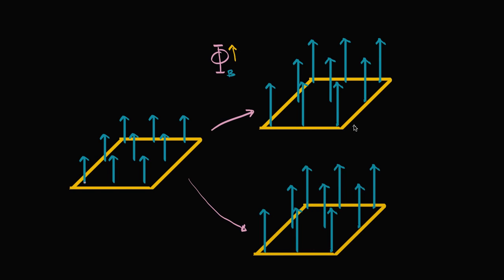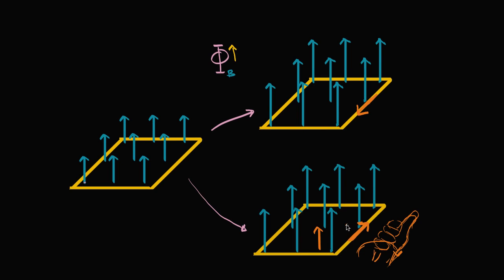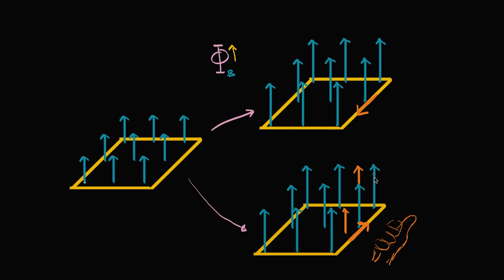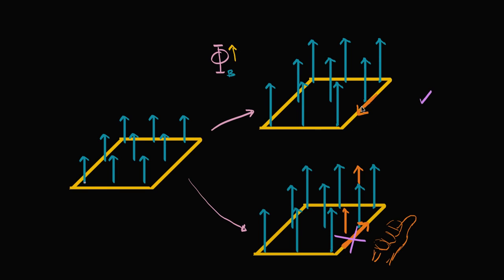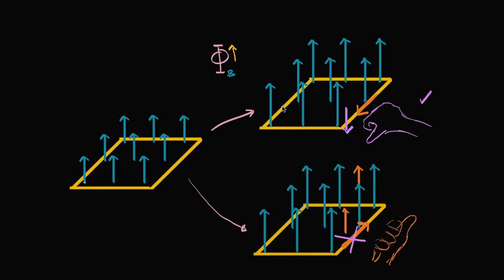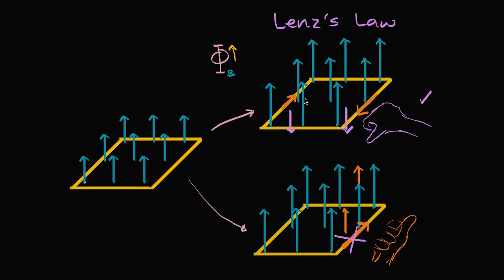Lenz's Law ¦ Magnetic forces, magnetic fields, and Faraday's law ¦ Physics ¦ Khan Academy